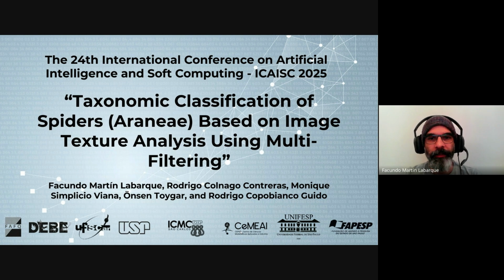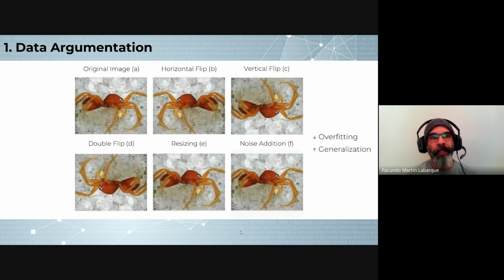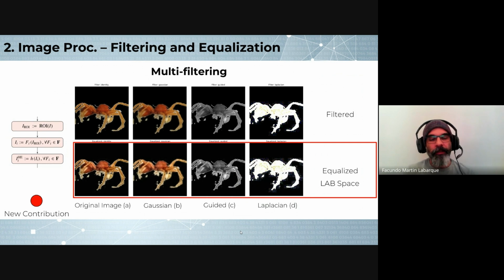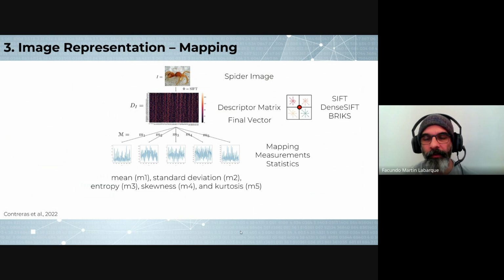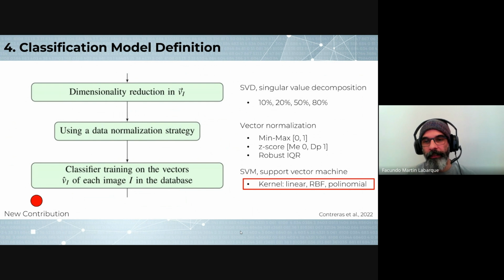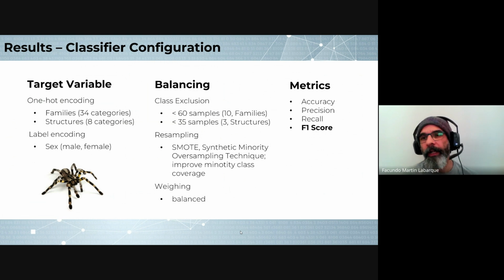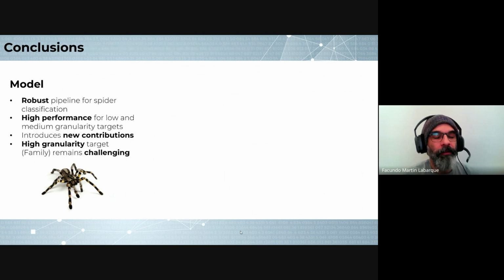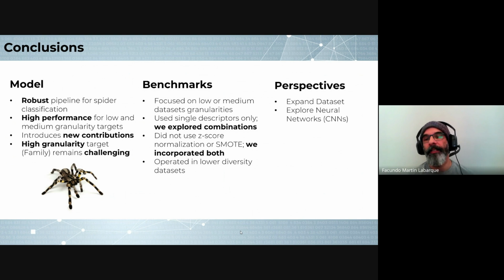ICAISC 2025 Taxonomic Classification of Spiders Based on Image Texture Analysis Using Multifiltering